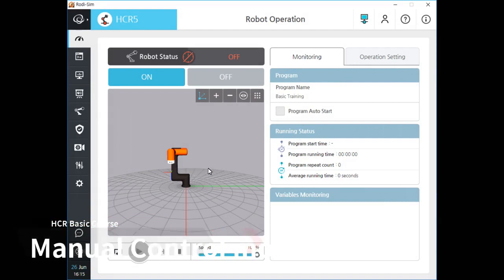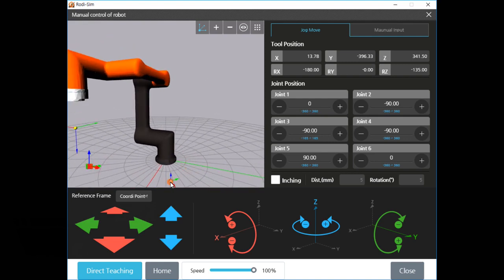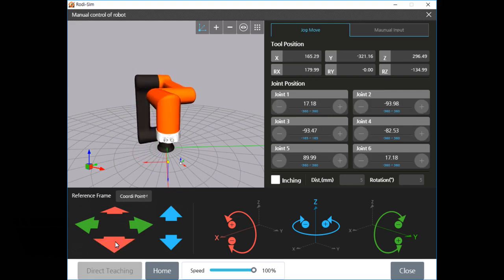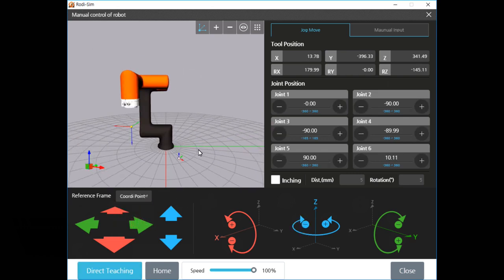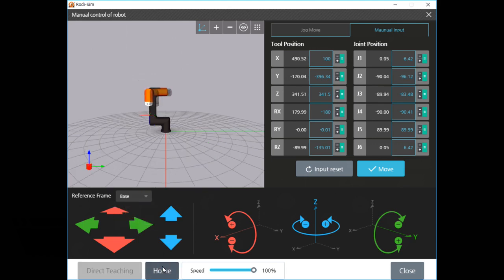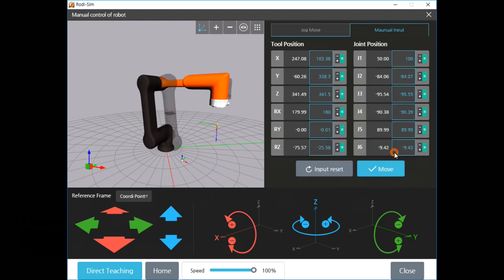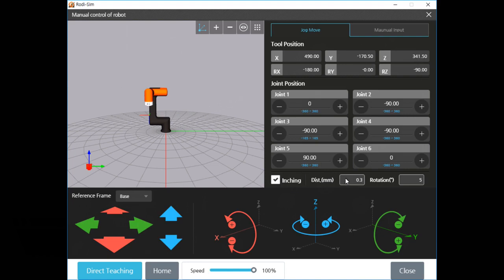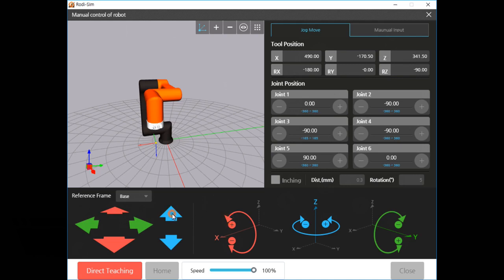2 1 Robot Manual Control Mode